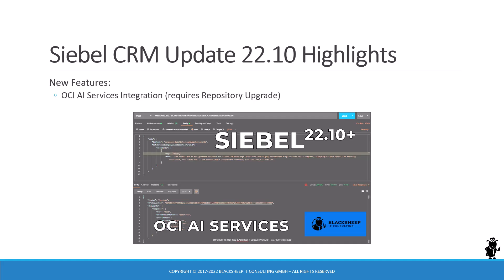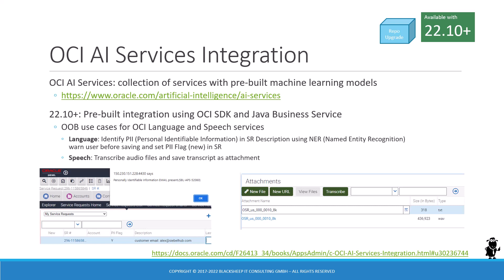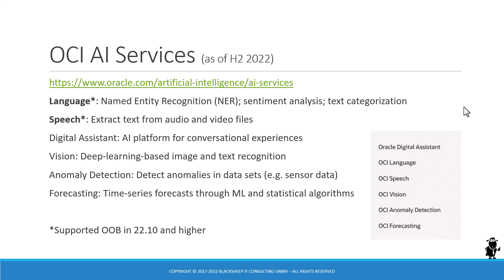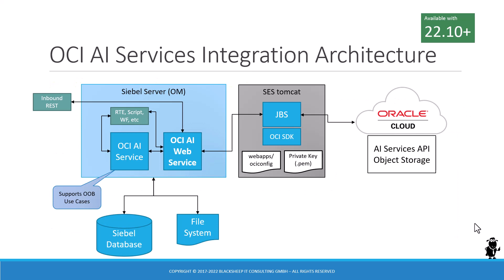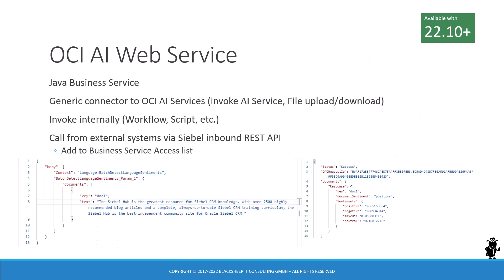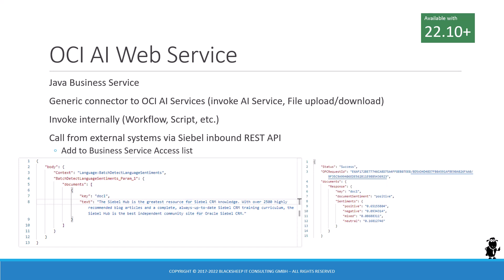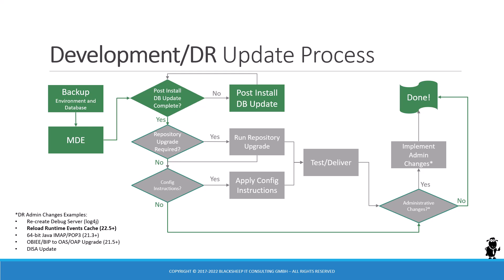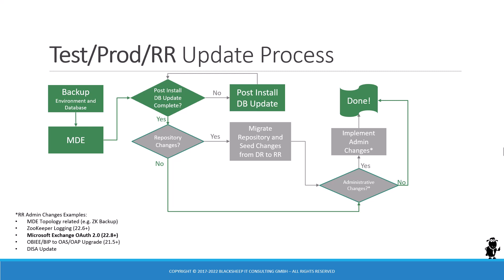Siebel CRM 22.10 Update Summary - Rise of the Machines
Learn what's new in Siebel CRM 22.10 and how to get there with Siebel CRM expert Alexander Hansal.

Written, narrated and produced by Alexander Hansal